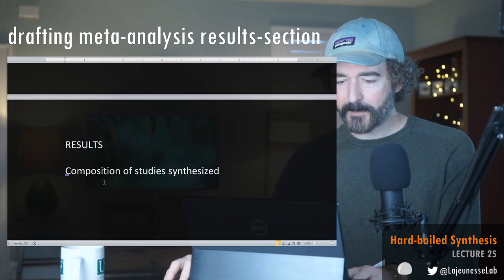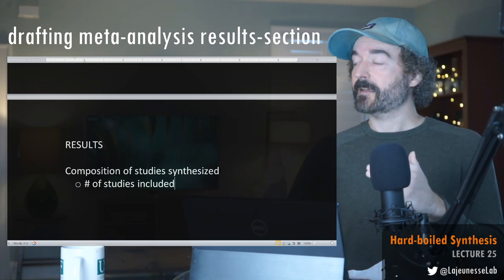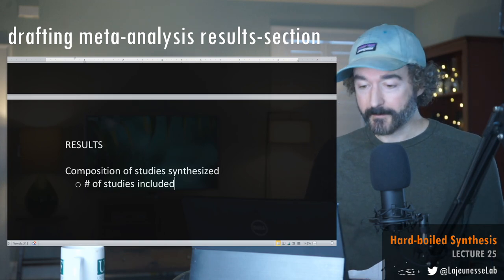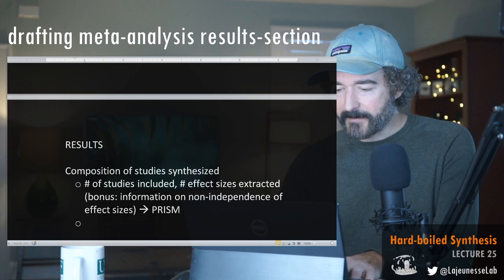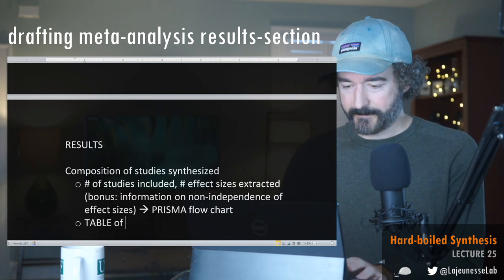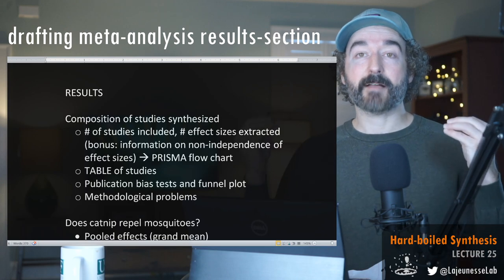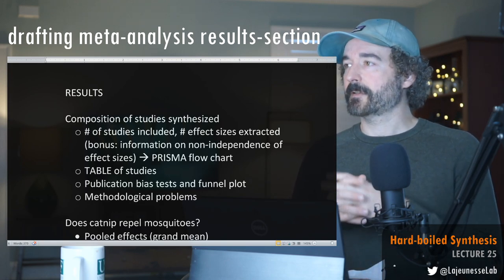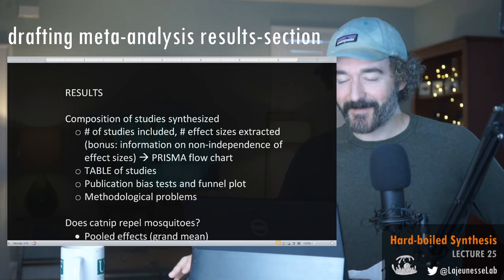Lecture 25 - writing the Results of a meta-analysis | Hard-Boiled Synthesis (Fall 2020)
Welcome to Hard-Boiled Synthesis (Fall 2020)!
This course aims to introduce two key research synthesis practices, systematic reviews and meta-analysis, by completing an entire research project from start to end.

PROJECT: synthesize studies testing catnip as a repellent to mosquitoes!

Lecture 25 contents:

1. Starting draft and outline of “results” section of a manuscript reporting the findings of a meta-analysis
2. discussion on reporting tables of studies included in meta-analysis
3. tips on forest plots, PRISMA plots, structural flow of ideas